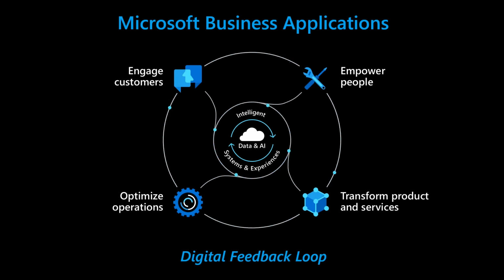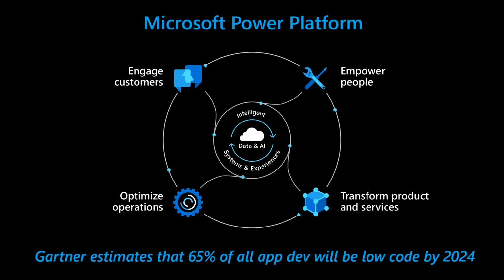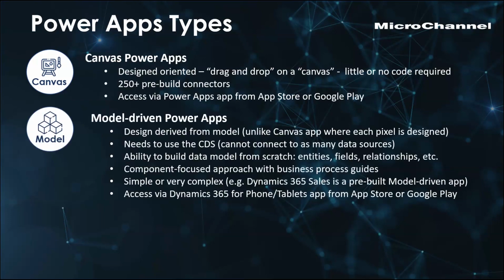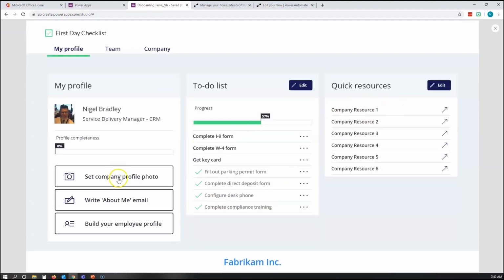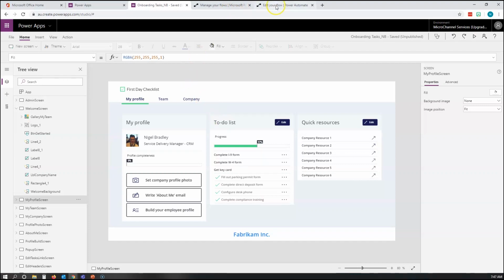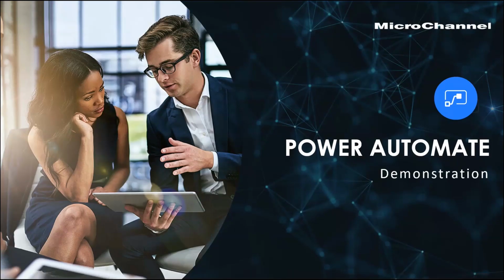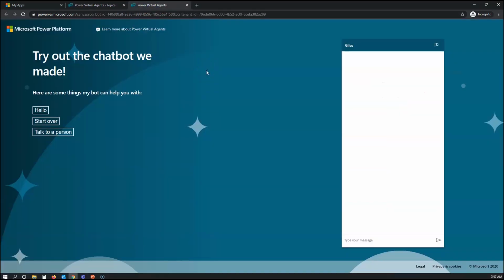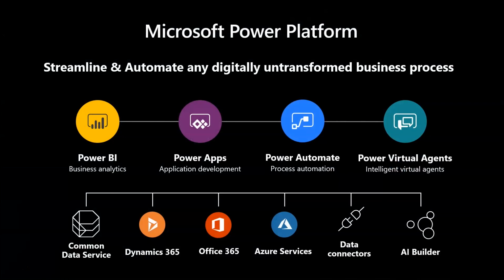Streamline & Automate Business Processes with the Power Platform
Join MicroChannel’s Power Platform experts to see how Power Platform is more than the sum of its parts. Learn new ways to create and automate business processes by connecting Power Apps, Power Automate and Virtual Agent with Dynamics 365, Office 365, Azure and hundreds of other apps.